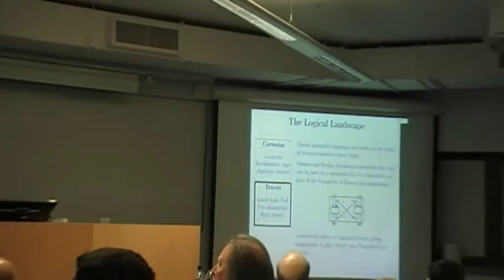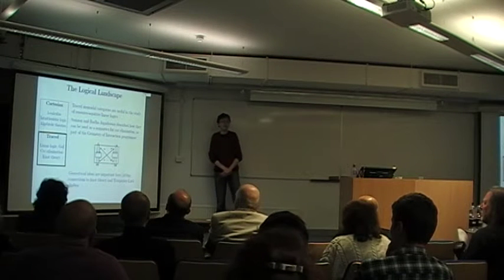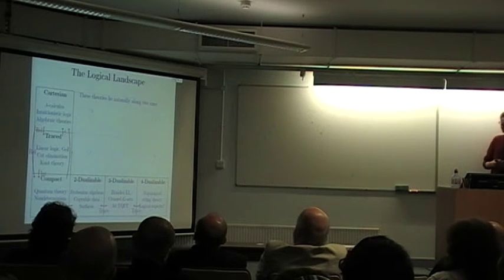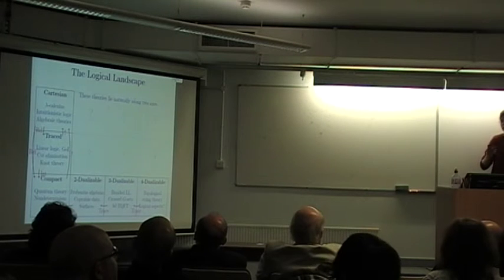Jamie Vicary: "The Logical Landscape"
Delivered at the Samson@60 conference. Department of Computer Science, Oxford University, UK.